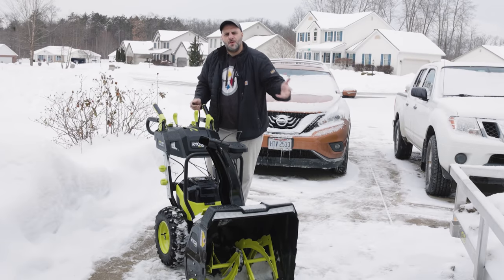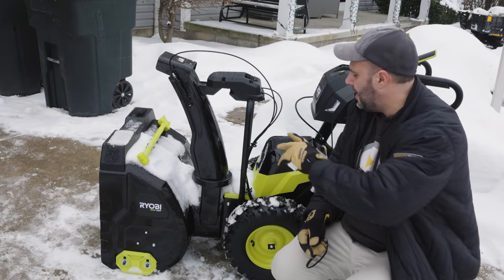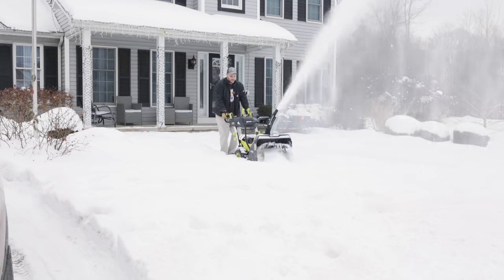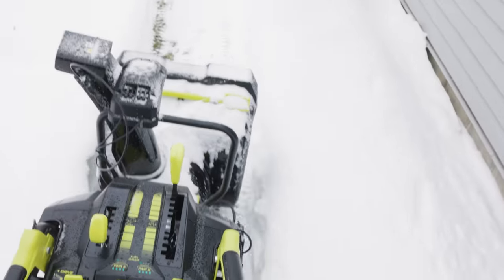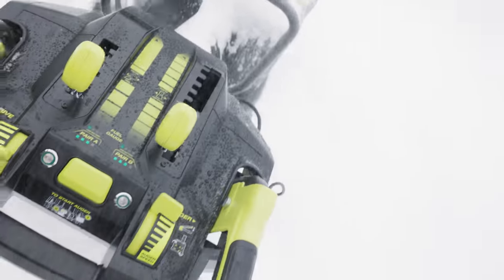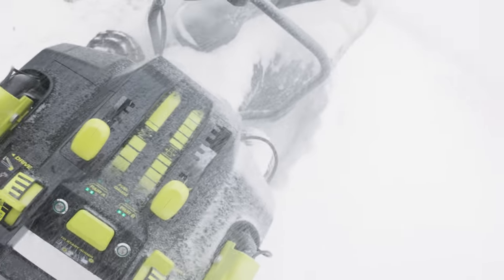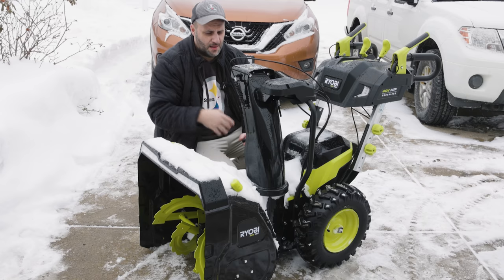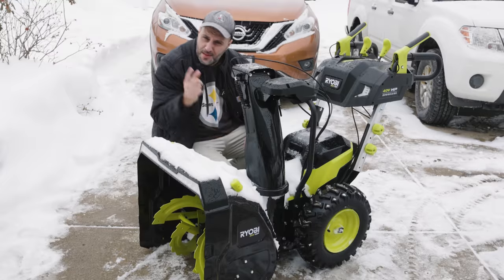Ryobi Battery Powered Snow Blower PUT TO THE TEST! Ryobi Two Stage Battery Powered Snow Blow Review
If you are planning on purchasing one of the new Ryobi Battery Powered Snow Blowers, you should definitely watch this video first to ensure that a battery powered snow blower is right for you.